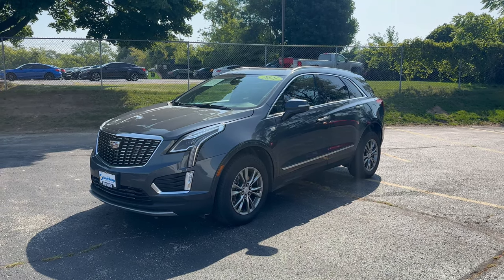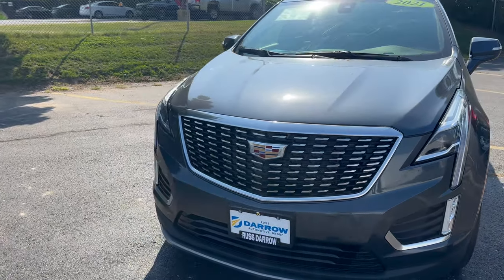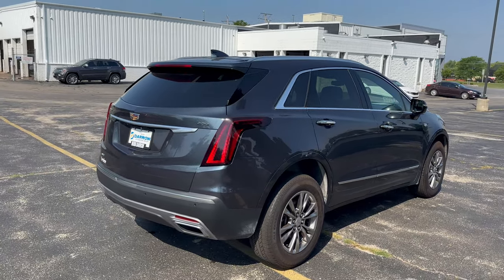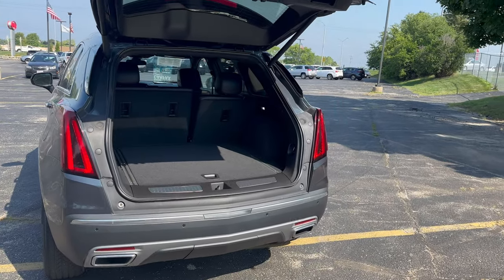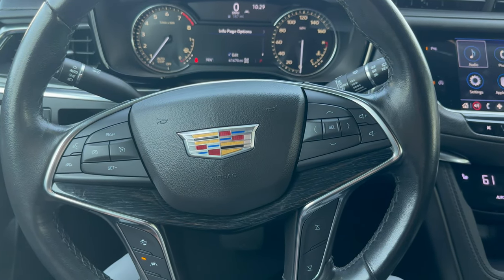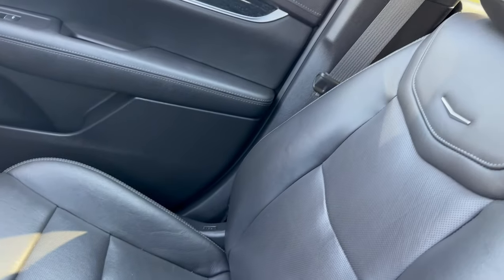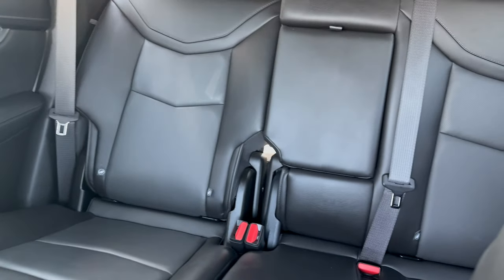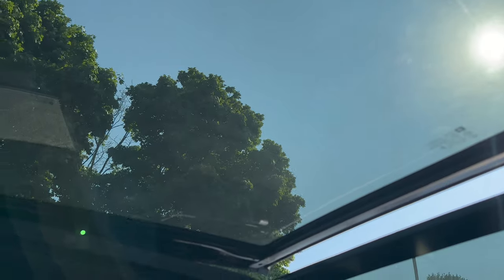Russ Darrow Kia Waukesha Aged Inventory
Charlie and the Russ Darrow Waukesha Kia team bringing you a pre-owned vehicle highlight in place of a Feature Friday! Besides our amazing lineup of new Kia models, we also carry pre-owned inventory of other manufacturers. We take pride in being a dealership that can serve everyone's car shopping needs. So even if you're not in the market for a brand new Kia, you can still see plenty of other vehicles in our lot 🚗  So if you're looking for something pre-owned that won't break the bank but is still worth the most bang for your buck, we've got you covered.

Click the link here or in our bio to see more of our pre-owned inventory today